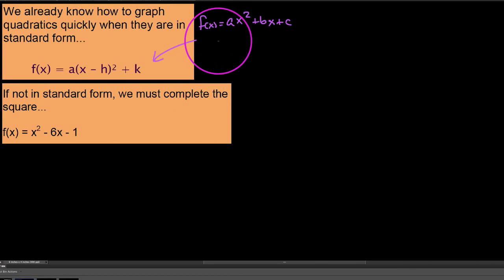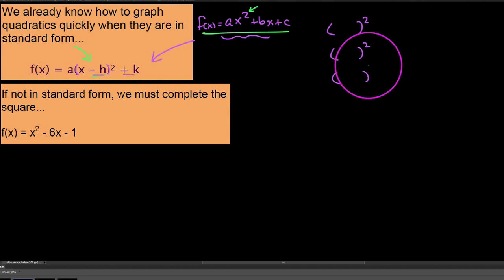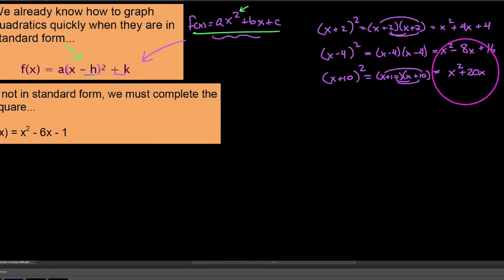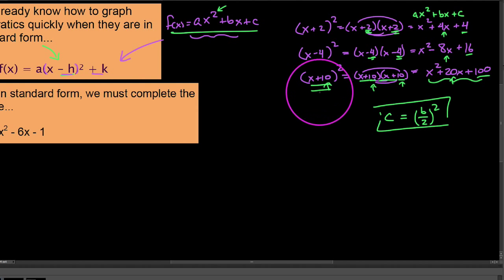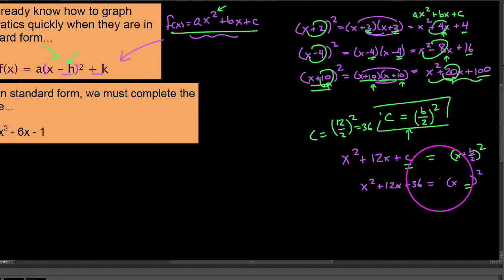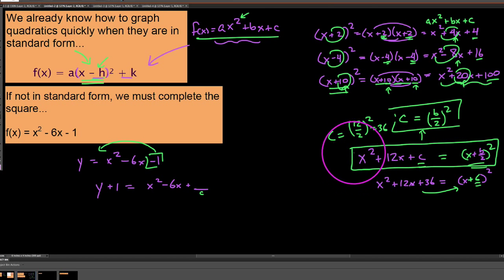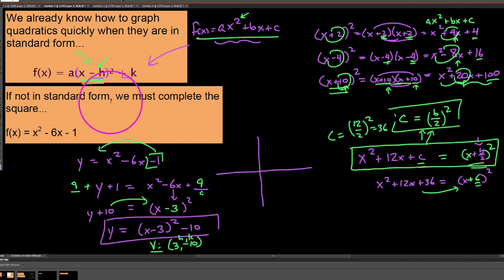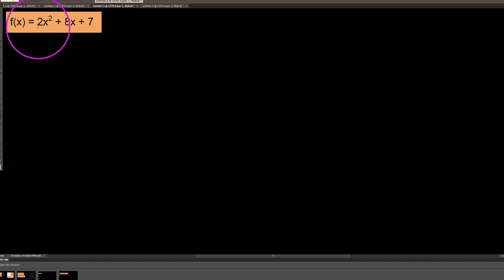HPC 2.1.2 Completing the square a = 1